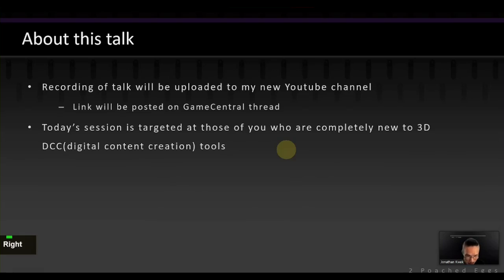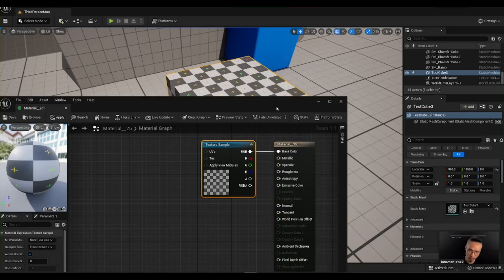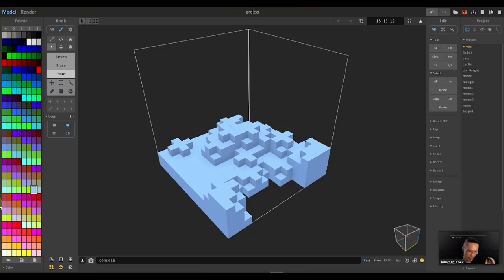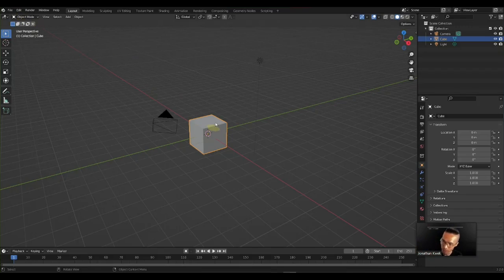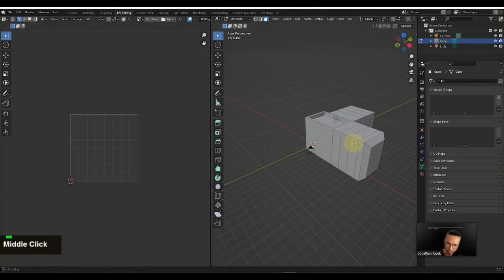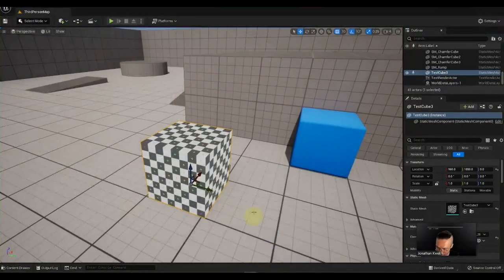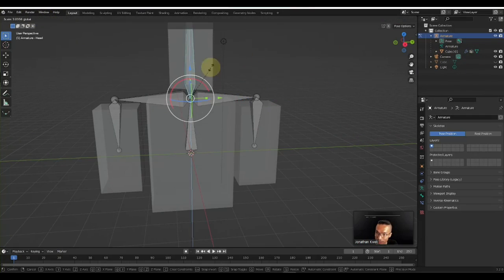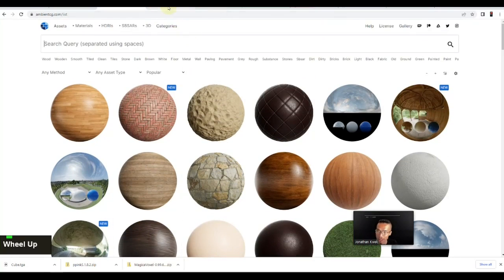EXTRACLASS - Intro to 3d Assets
0:00 Introduction and Preamble
9:30 Using 3dsMax to demonstrate a simple 3d asset's pipeline from DCC to Engine
19:47 Explaining Vertices, Edges, Faces and Normals
26:00 Introduction to MagicaVoxel workflow, simple 3d modeling
38:15 Introduction to Blender workflow, phase 1 - polygonal modeling
50:22 Introduction to Blender workflow, phase 2 - applying a material
51:30 Explaining UVs
53:50 Introduction to Blender workflow, phase 3 - UV editing
1:01:10 Exporting UV layout and creating a custom texture
1:06:46 Introduction to Blender workflow, phase 4 - Animation
1:09:40 Setting up Armature and binding to mesh
1:13:40 Painting weights
1:18:35 Keyframe animation
1:26:10 Introduction to UE5 Modeling Mode workflow
1:29:20 Useful links and conclusion